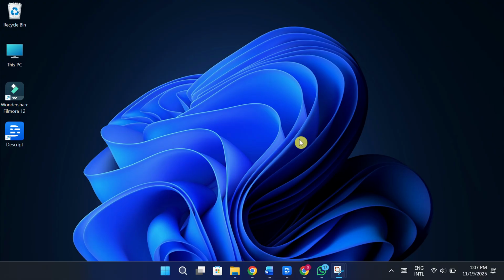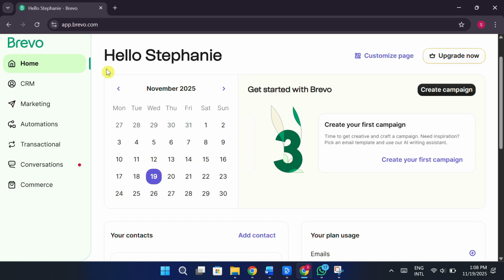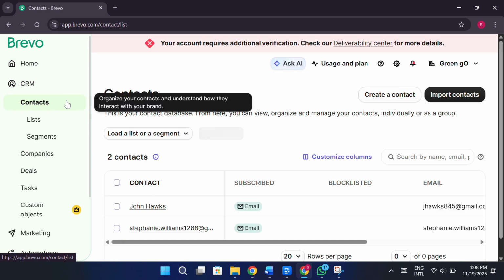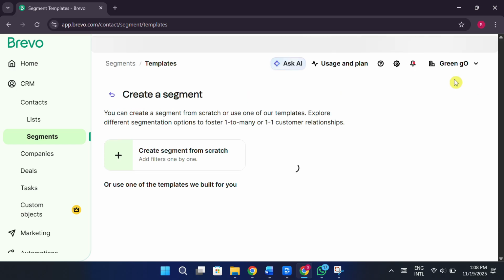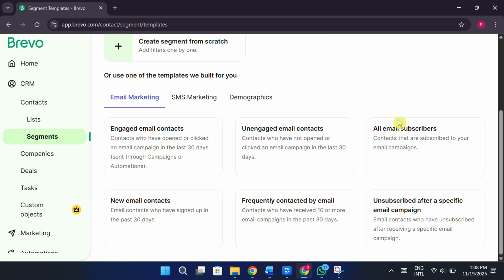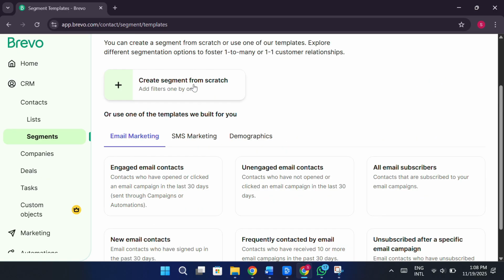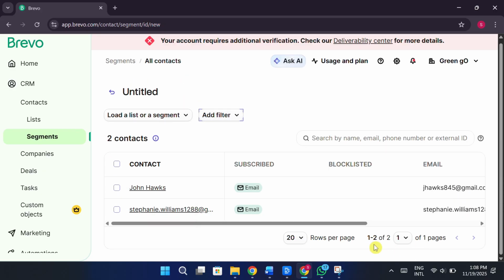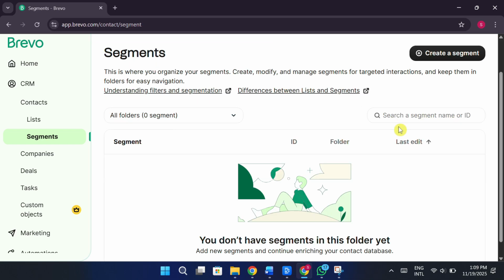How to Segment Email Lists in Brevo for Targeted Marketing | Boost Your Audience Engagement Today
Want to improve your email marketing results instantly? In this video, I’ll show you how to segment email lists in Brevo so you can send more personalized, targeted, and high-converting campaigns. Perfect for beginners, small businesses, and marketers who want better open rates, clicks, and sales.

🔶 What You’ll Learn in This Brevo Segmentation Guide:
🔶 How to create smart segments based on user behavior
🔶 The best filters for engagement, interests, and activity
🔶 How to tag and organize contacts for cleaner lists
🔶 Examples of high-performing segment types
🔶 Mistakes to avoid when segmenting your audience

🟢 Why Segment Your Email Lists in Brevo?
🟢 Higher open rates and more relevant messages
🟢 Reach the right people at the right time
🟢 Better personalization with less effort
🟢 Increased conversions and customer loyalty
🟢 Essential for any effective email marketing strategy

🔶 Small business owners improving their campaigns
🔶 Marketers wanting better audience targeting
🔶 Content creators sending newsletters
🔶 Ecommerce brands nurturing leads
🔶 Anyone who wants smarter, data-driven email marketing

🟢 Found This Breakdown Helpful?